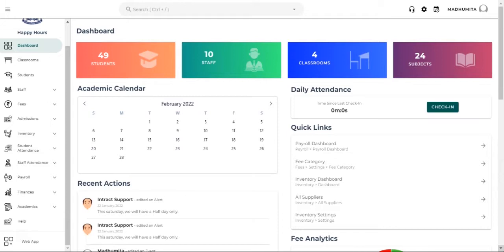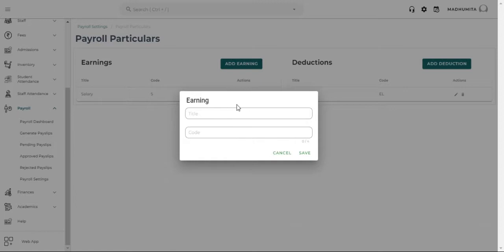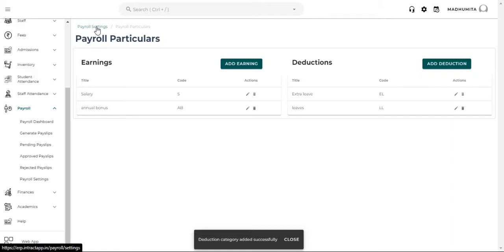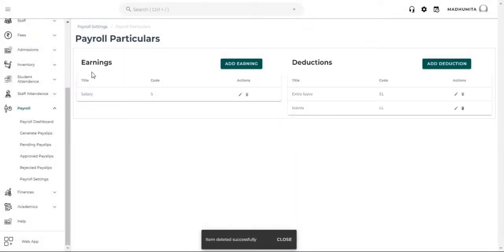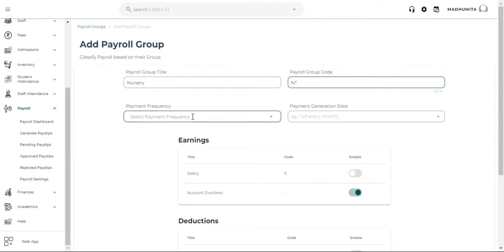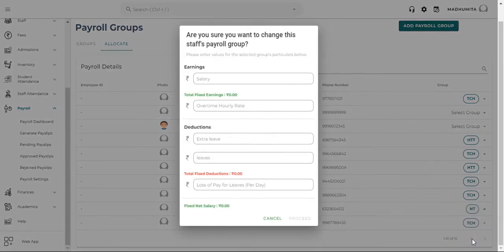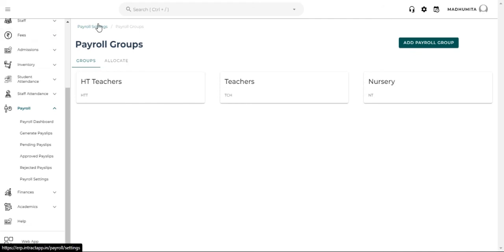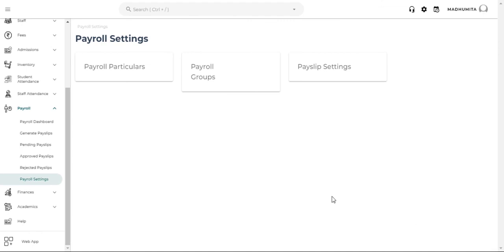Payroll Setup Tutorial - IntractERP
In this video, we’ll explain to you the Payroll Setup of IntractERP.

About IntractERP:

IntactERP is a powerful administrative platform for education institutions. It is an excellent software for the efficient management of your institution.